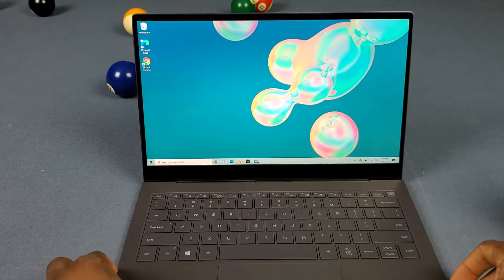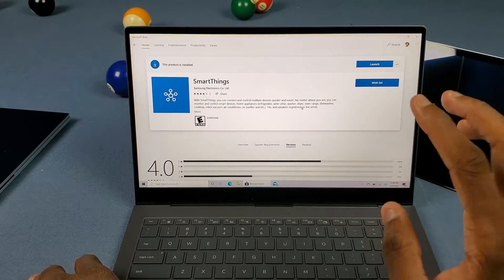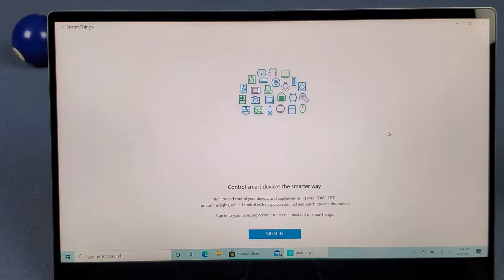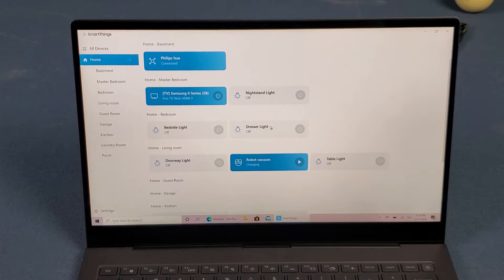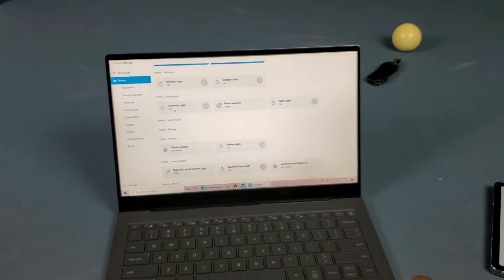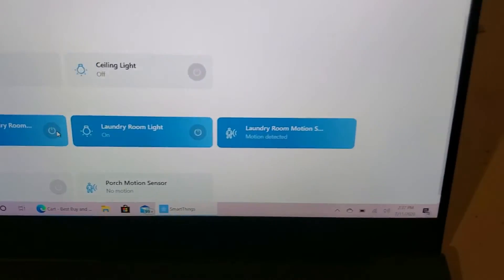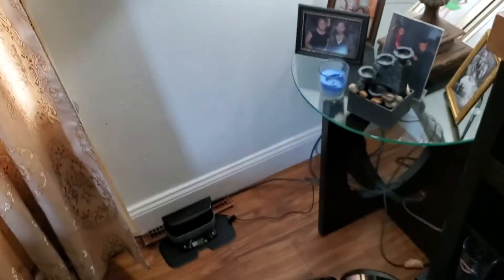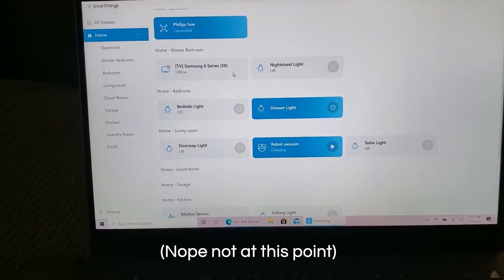The Official SmartThings App for Windows | Quick Look on the Galaxy Book S (Older Version)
This is the official Samsung SmartThings app for Windows, only available on the Galaxy Book S. This is how it works on Windows.